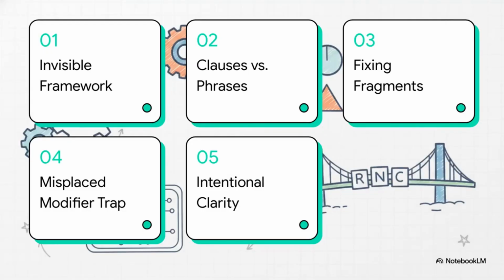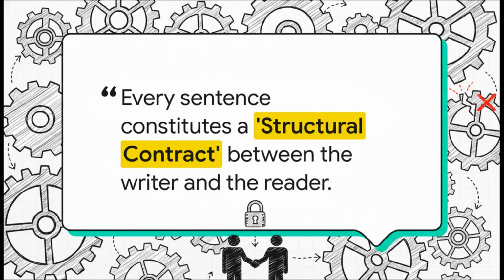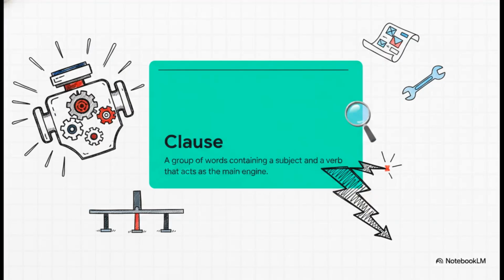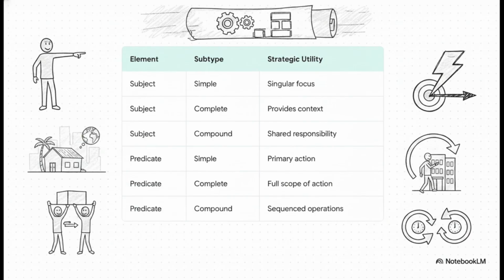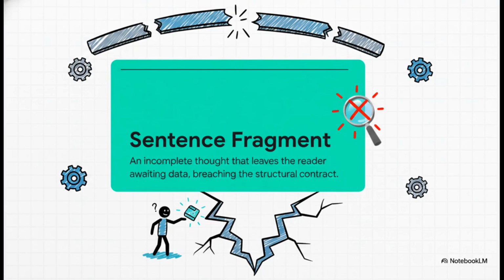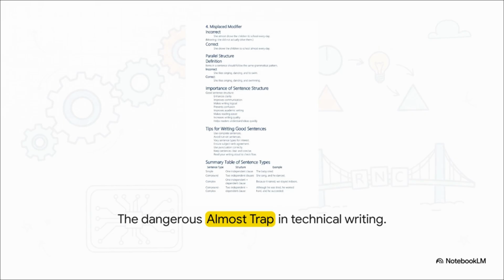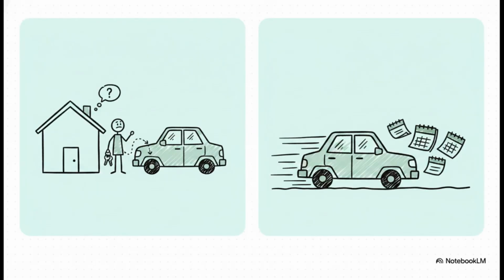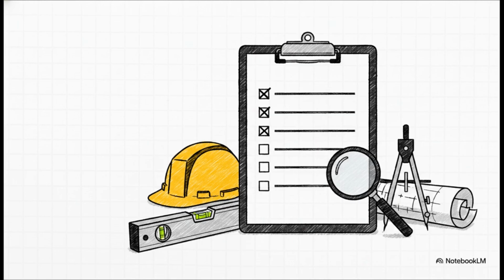Sentence Structure | English Language | SIMSOLCON